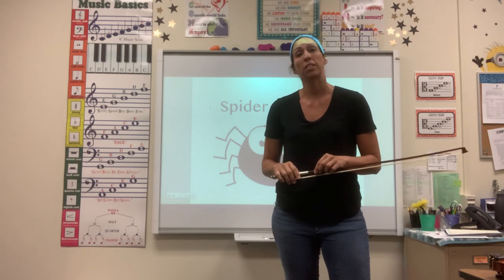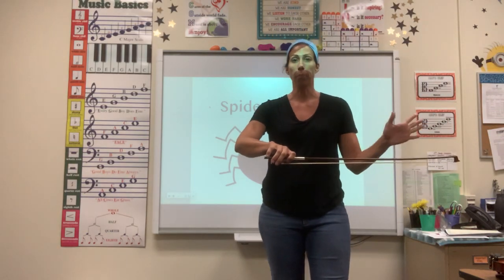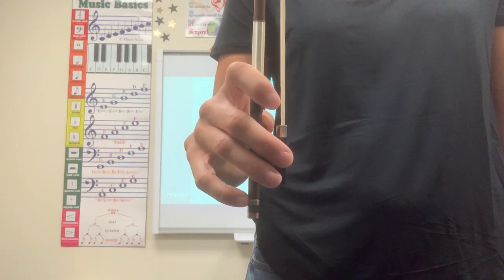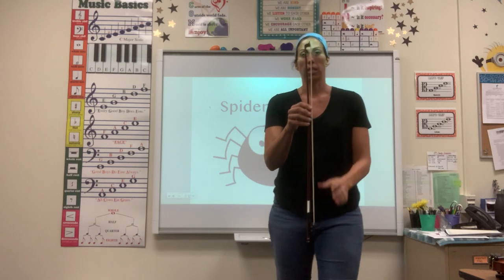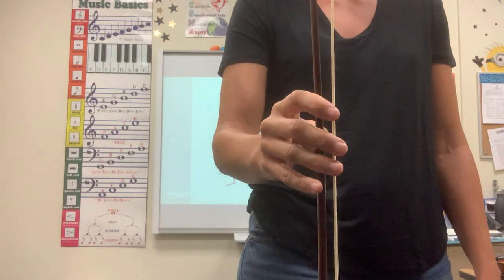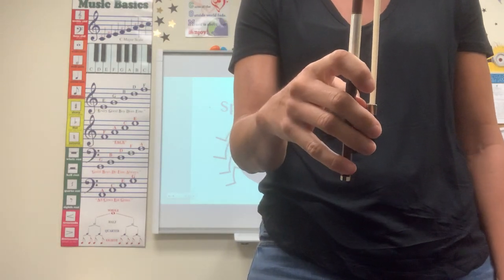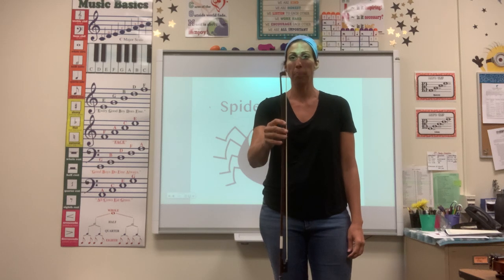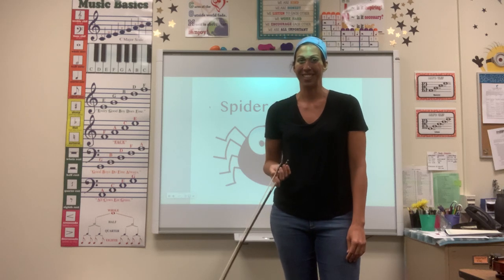Bow Exercise #2 - Spider Crawls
1. Set up a proper bow hold.
2. Point the tip of the bow to the ceiling.
3. Crawl up to the tip of the bow and bak down to the frog.
4. Don't let gravity take the bow!!